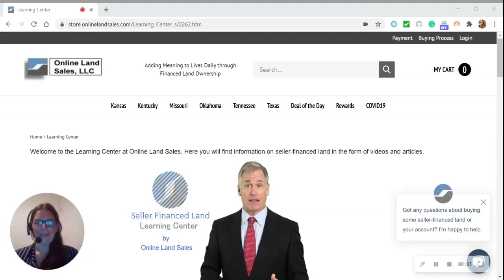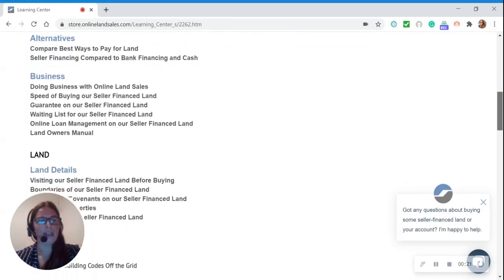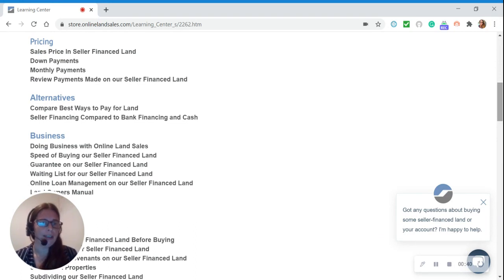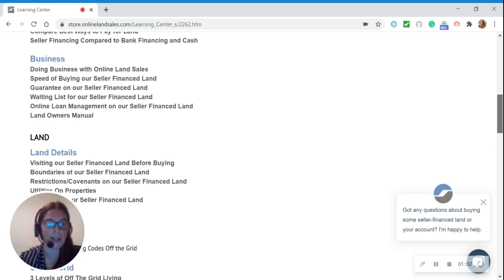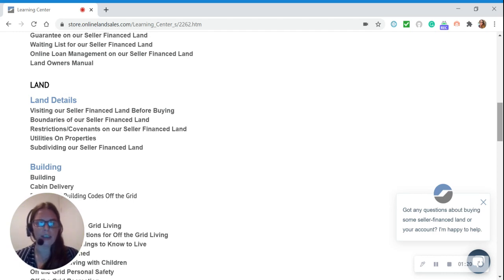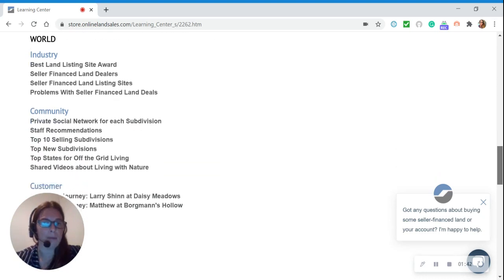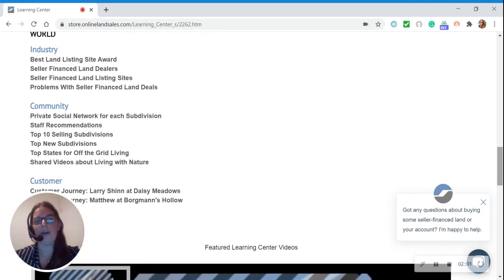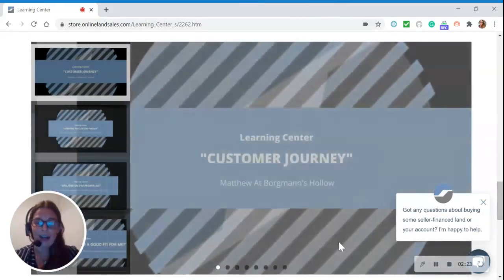Take a tour of the Learning Center with Melissa - Online Land Sales